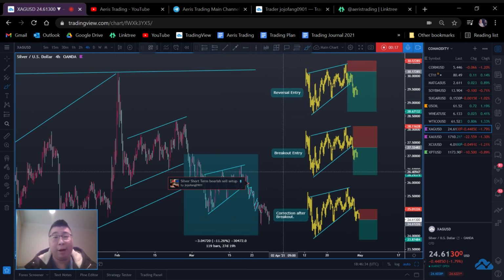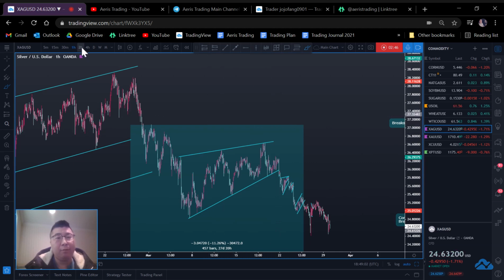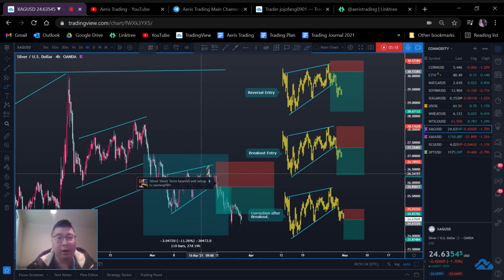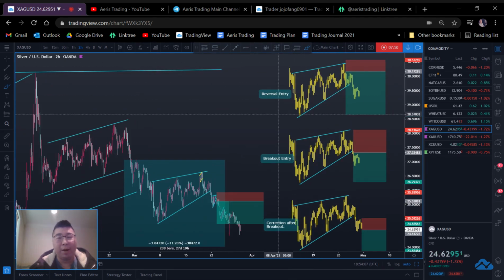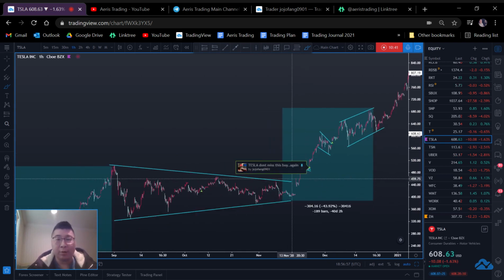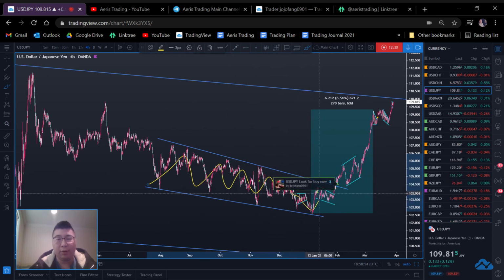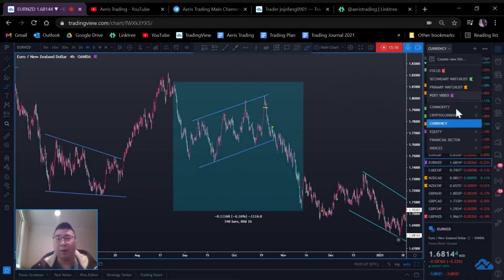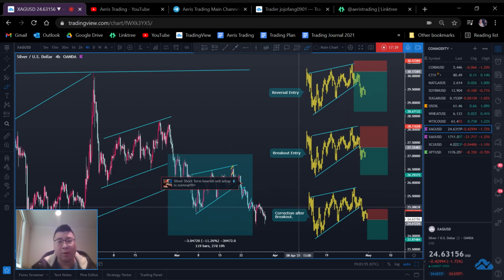Risk Management: 3 Entries in the impulsive phase of price action analysis and strategy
Welcome back to another video on risk management.
Today I want to discuss a few possible entries that we can do in the market when we spot the next impulsive phrase of the market condition.
I will break down the 3 types of entries that I always look for when I am about to execute a trade.
Sometimes we will see all 3 entries present themselves, and sometimes we might only see 1 or 2. So let's dig into these entries.

100% Free Educational Trading/Finance Content.

Below are same other Risk Management you should know in trading.

Risk Management: How to Enter and set SL and TP for an impulse move in the market